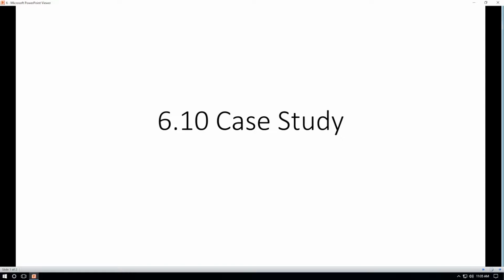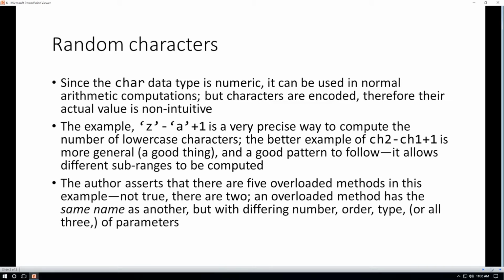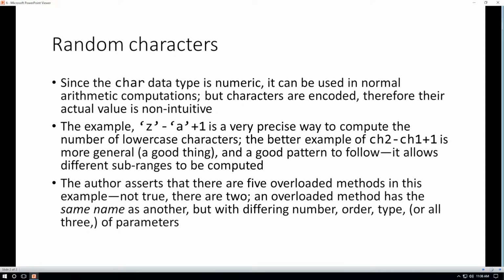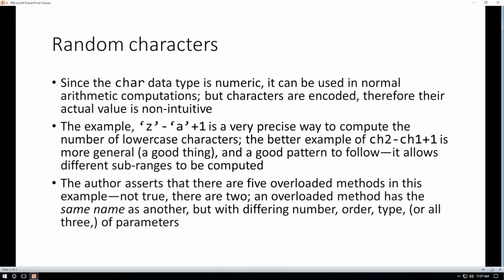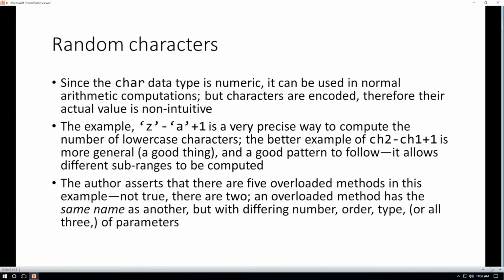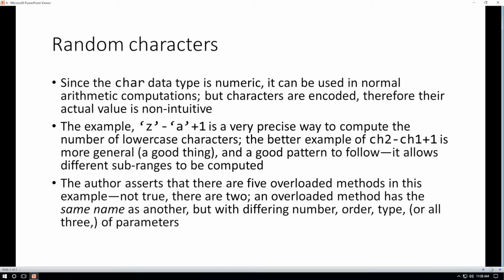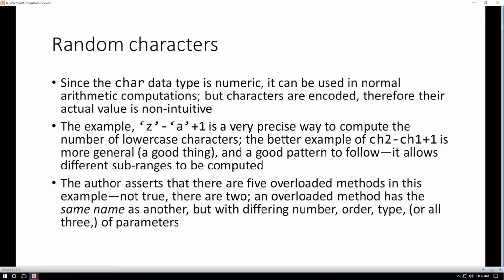6.10 Case Study